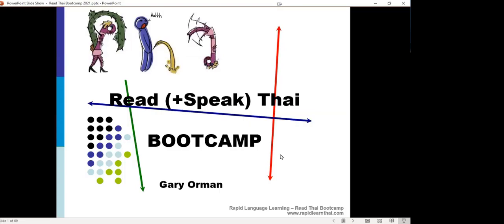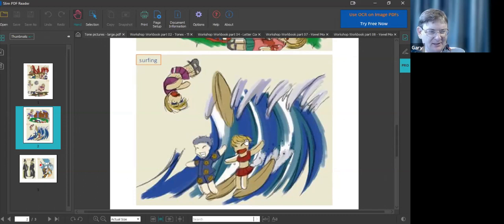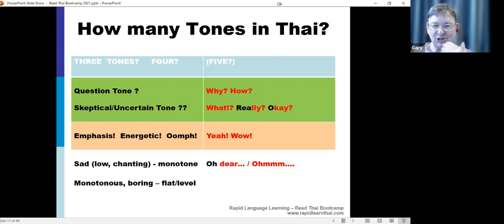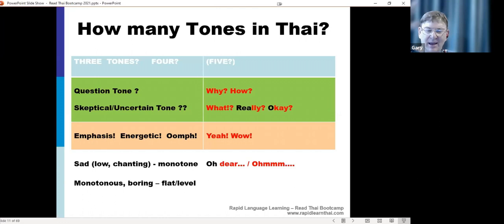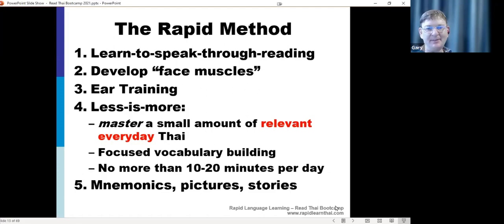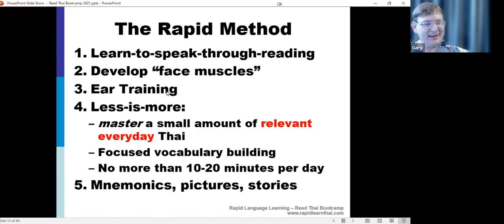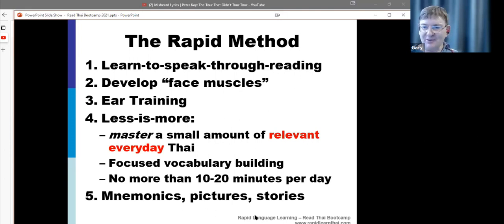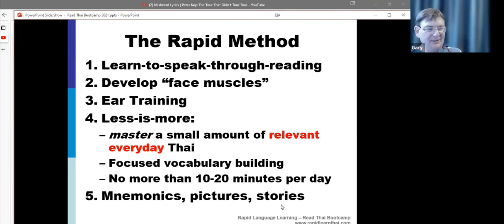Rapid Read Thai Online Workshops Day 1 (introduction to Tones)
We use "tones" in English.
There are basically only two tones in Thai.

In the Rapid Method, we map the way we use intonation in English to express emotion, ask questions, emphasize a point or stress a syllable to the so-called tones and their variants in the Thai language.

Doing it this way is natural and intuitive, and helps you to speak Thai clearly and accurately.

NEXT ONLINE WORKSHOPS (15 half days)

October 17-31 (starting Sunday)
Thai Time 10pm - 1am
   USA West Coast, Vancouver (PDT): 8-11am
   USA East Coast, Toronto (EDT): 11-2pm
   UK: 4-7pm
   Europe: 17:00-20:00

November 14-28 (starting Sunday)
Thai Time 10am - 1pm
  Perth, Australia: 11-2pm
  Brisbane, Australia: 1-4pm
  Sydney/Melbourne: 2-5pm
  New Zealand: 4-7pm